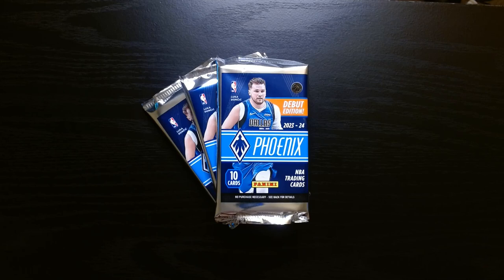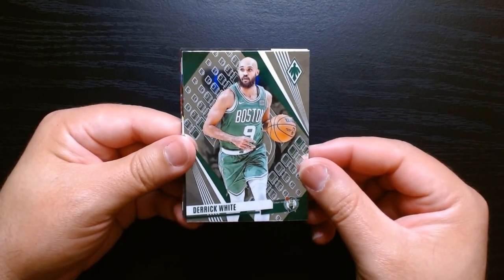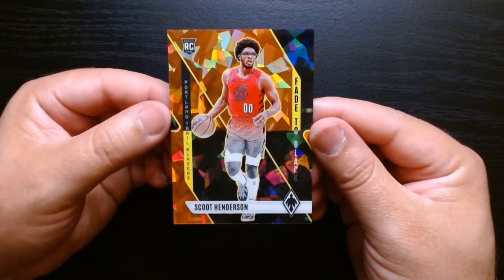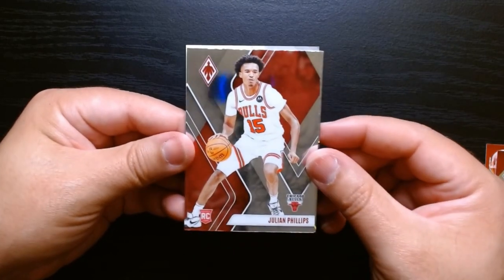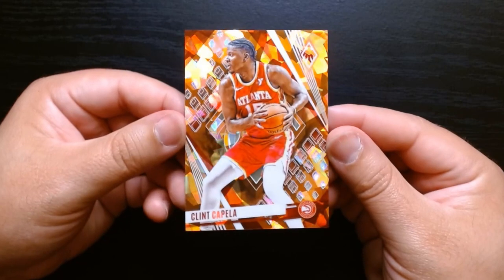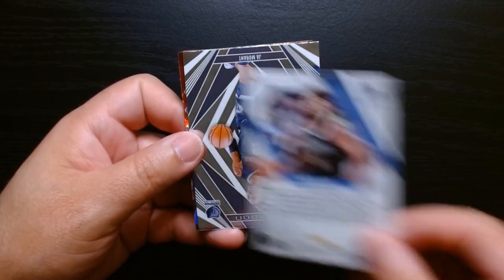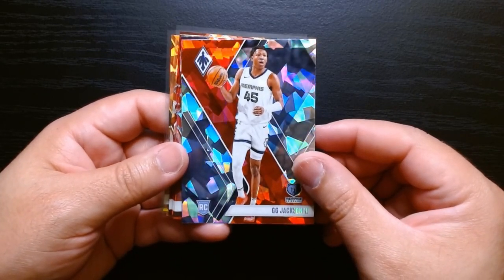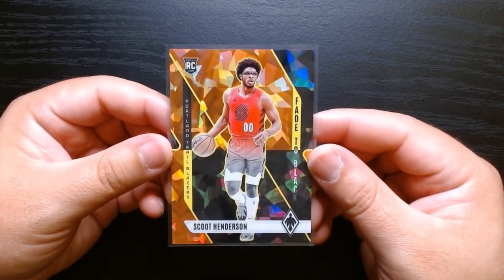2023 Panini Phoenix Basketball Packs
Join us for an exciting unboxing of the 2023 Panini Phoenix Basketball Packs! In this video, we dive deep into one of the hottest products of the year, showcasing the stunning designs, incredible parallels, and potential game-changing hits. Whether you're a seasoned collector or a casual fan, this pack opening is packed with anticipation!

Make sure to stick around until the end to see our top highlights and a surprise giveaway announcement!